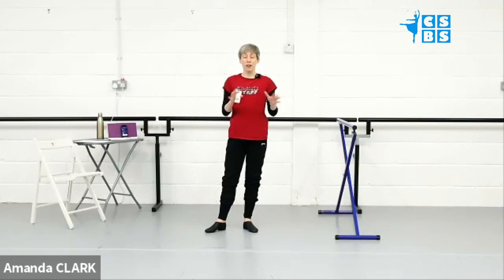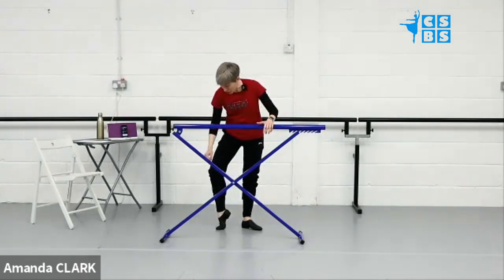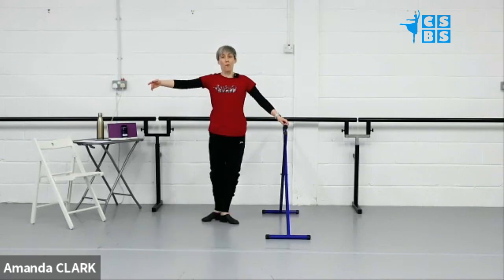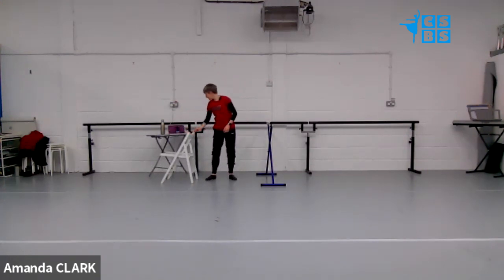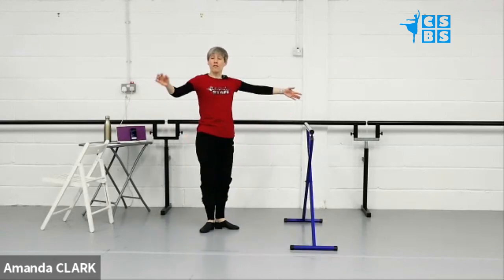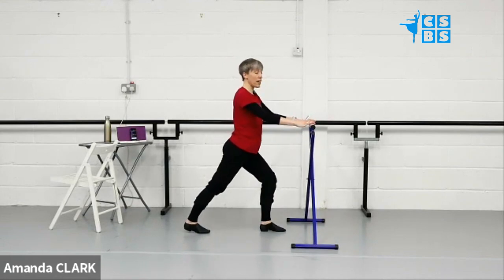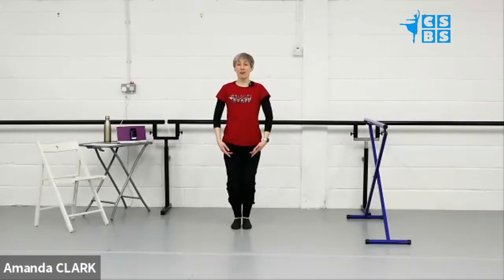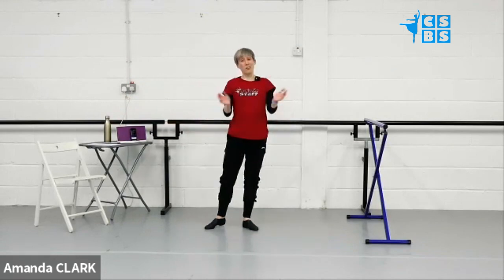CSBS ballet - Adult ballet lesson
An example of our "Hit the Barre" adult ballet class suitable for beginners and improvers. Recorded live due to Studio closure during lockdown, March 2020.

Central Scotland Ballet School accepts no liability for any injury sustained while following this video.